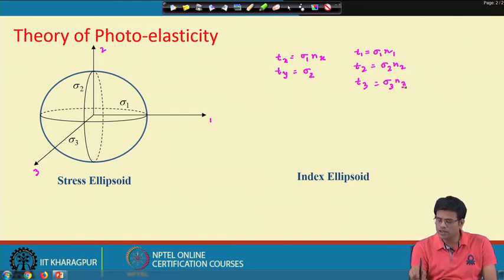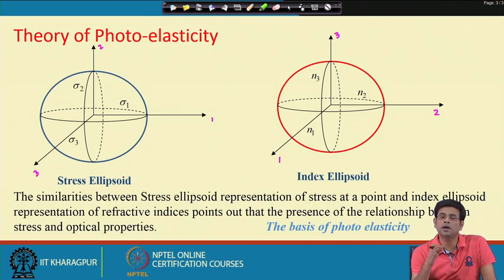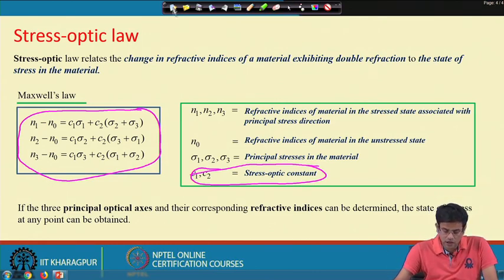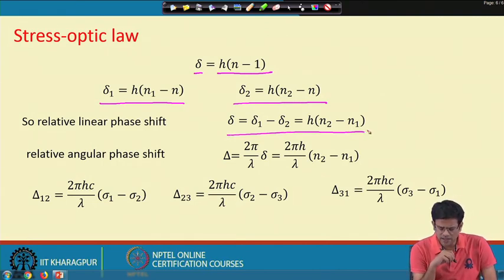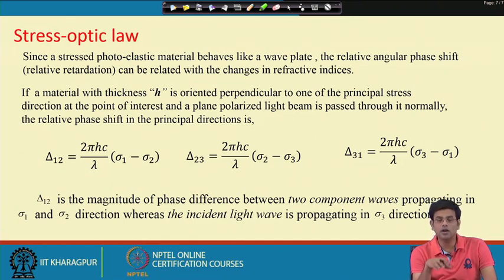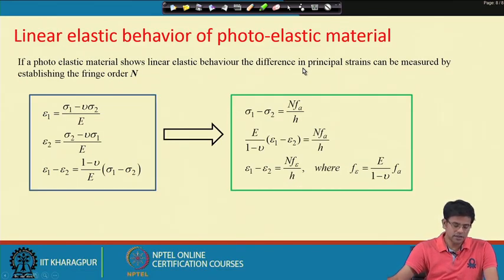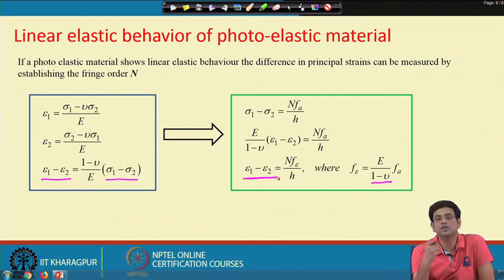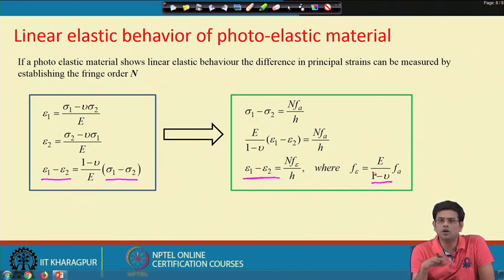Lecture 57: Photo-Elasticity(Contd.)